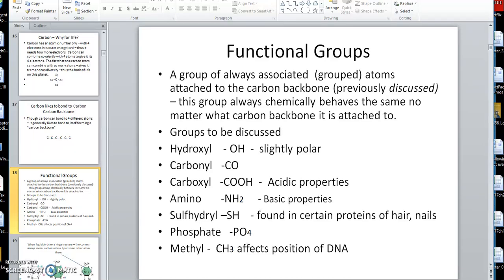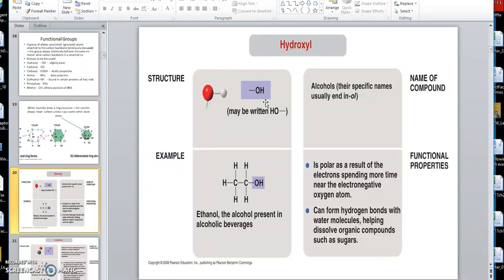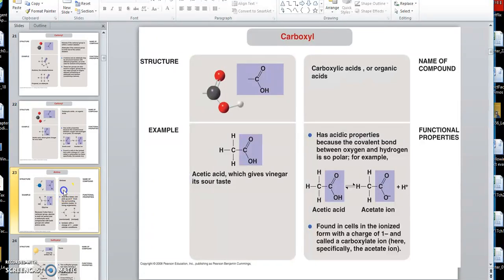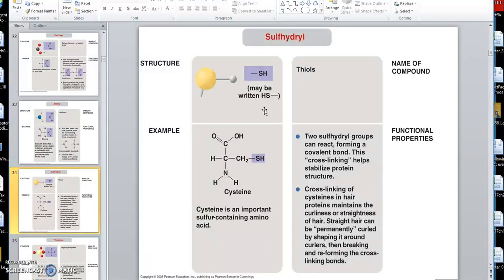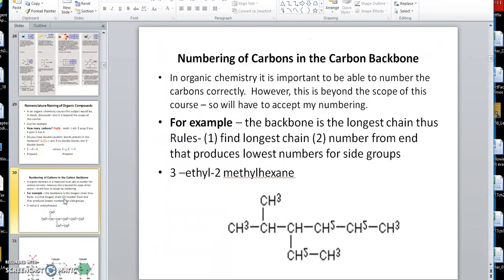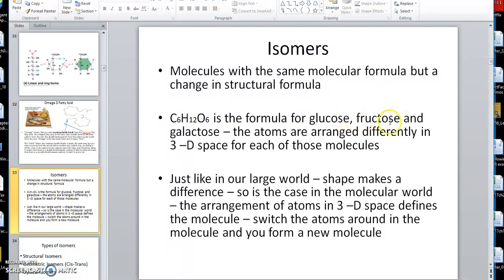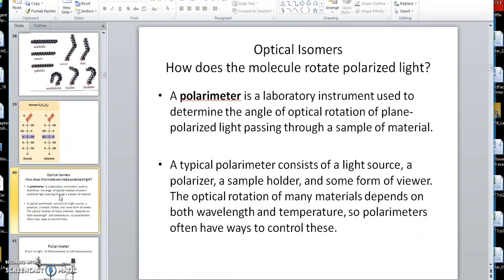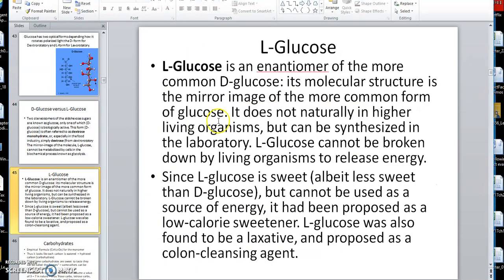Functional Groups and Isomers